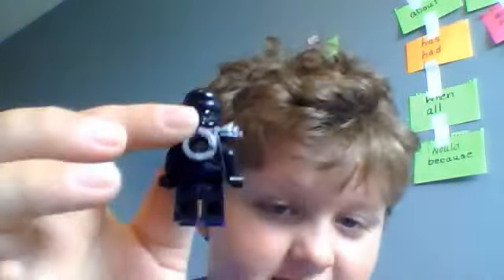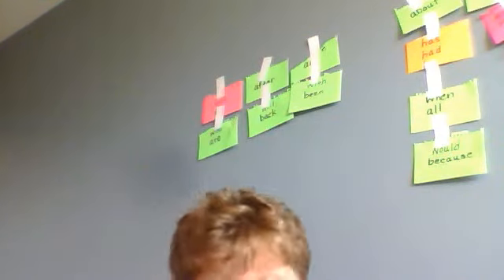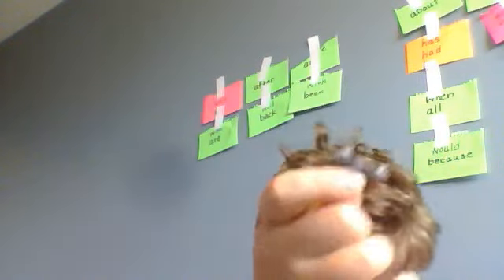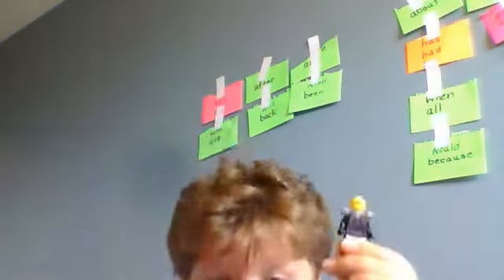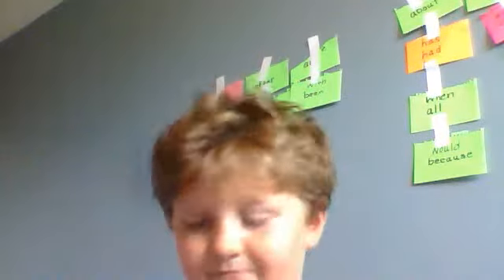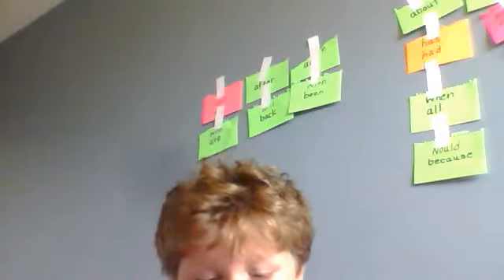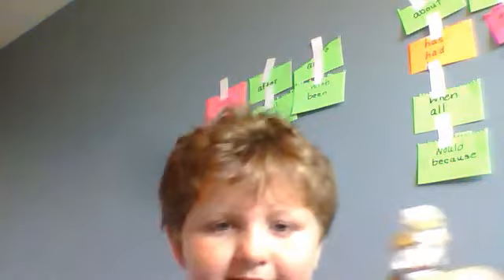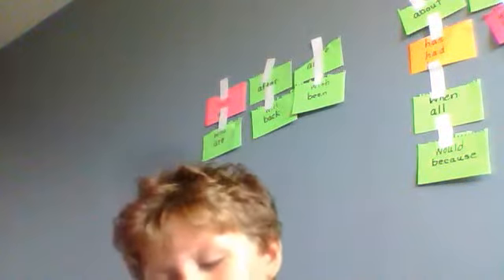ninjago ninjas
shoing 4ninjago ninjas